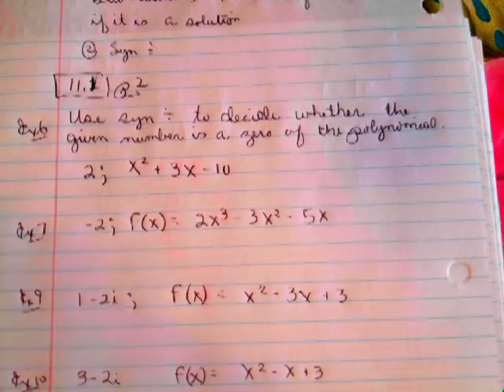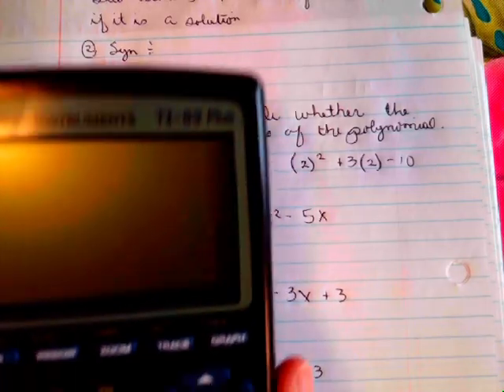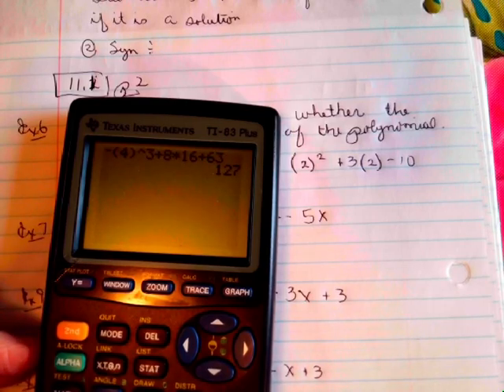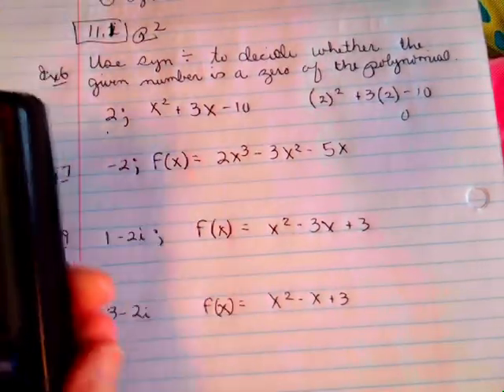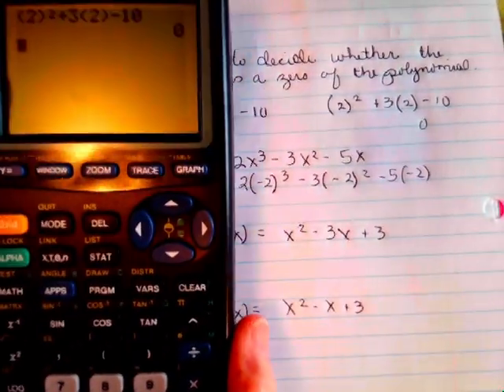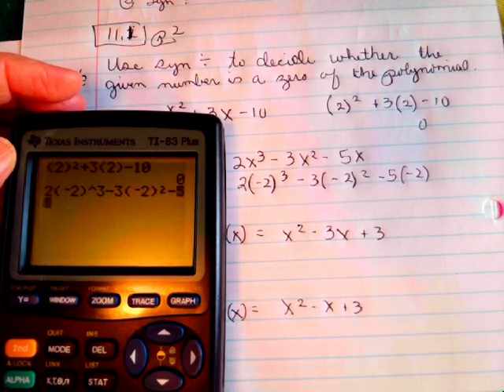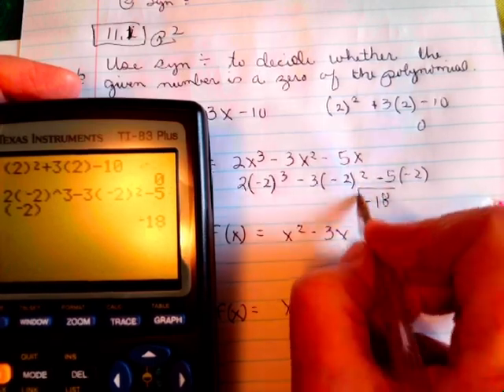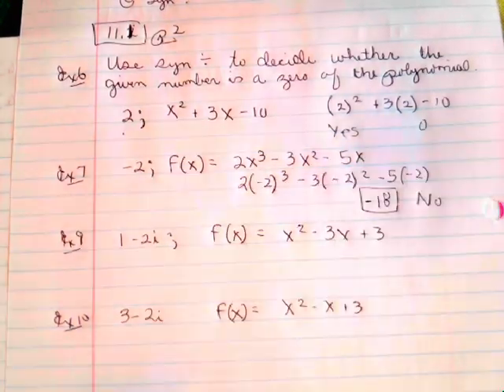col alg 11 1p2